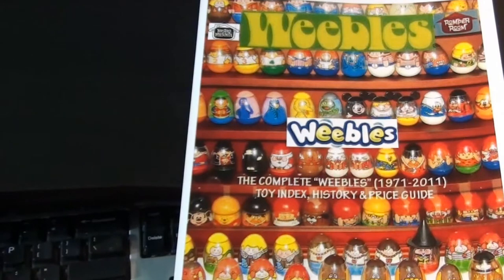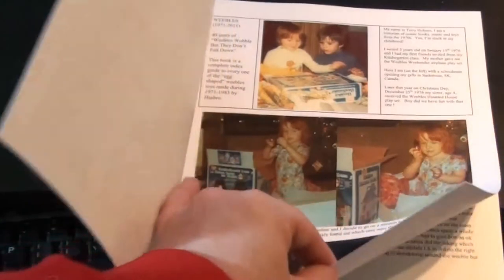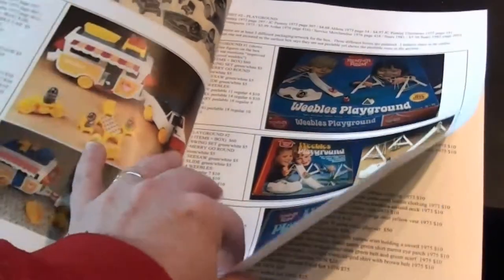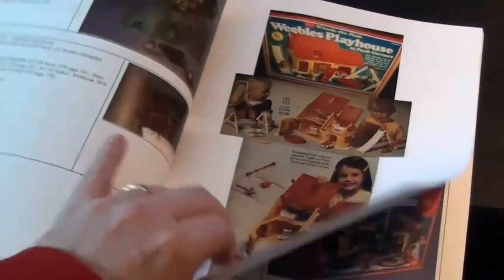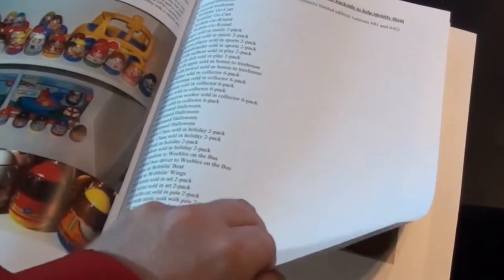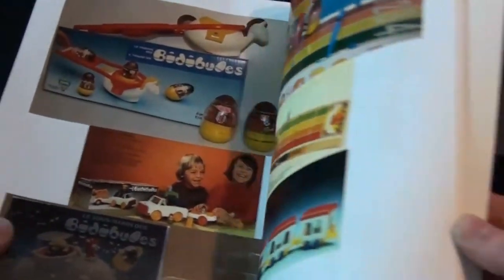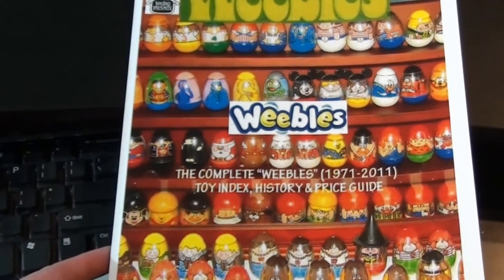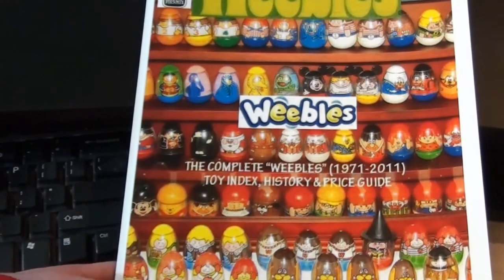Weebles - Romper Room - Hasbro - Toy Index and Price Guide Book 1971 - 2011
THE HISTORY OF THE "WEEBLES" 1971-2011

40th anniversary of the Weebles Toyline

Complete Index to all Weebles Toys, Playsets, Figures and other items over the past 40 years.

Complete price guide for all loose figures, playsets, cards and individual playset pieces

 Very first book ever dedicated 100% to the Weebles.

Now available - Publication date July 6th, 2011

100 pages - large 11 x 8.5 inch paper size format

Over 250 large photographs !

First ever 1970's WEEBLES Toy Price Guide and Toy Index Book (2011)

Features include a Photo gallery of every:

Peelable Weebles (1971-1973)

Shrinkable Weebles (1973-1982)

Tumbling Weebles (1978)

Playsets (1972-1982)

Puzzles (1970's)

New Weebles and playsets currently being made (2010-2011)

Various Foreign editions of 1970's Weebles and playsets from France, Argentina and Japan

Original advertisements from toy and department store catalogs 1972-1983

Price Guide for all figures and playsets 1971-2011

Interviews with Kelley Pyrdol - the #1 Weebles collector in USA

Interview with Len Shalansky - original artist / creator of the artwork for the original Weebles 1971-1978

Interview with Jack McCabe - creator of Weebles playsets for Hasbro during 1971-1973

Market reports from Ebay over the past 8 years

Unique 1970's photographs of children playing with Weebles

The best Weebles related websites and links

History of the toyline

Order a copy today - 2 different versions available

Full color version - 100 pages all in color $59.99

B&W version with color cover - 100 pages $39.99

please add $8.00 shipping for orders in USA/Canada

please add $13.00 for shipping for orders worldwide

We apologize the cost of the book is high due to being a specialty item with a low print run, self-published and no advertising

WEEBLES CATALOGS mentioned in this EBAY ARTICLE

Amazing website showing all of the playsets and 50 unusual original Weebles from Spain ?

Letter column from people who grew up with Weebles in the 1970's - read or post your own comments

Face book - do a search for Weebles

Special thanks to the contributors - I really appreciate your help, knowledge and contributions: